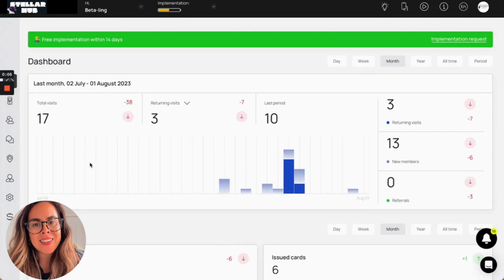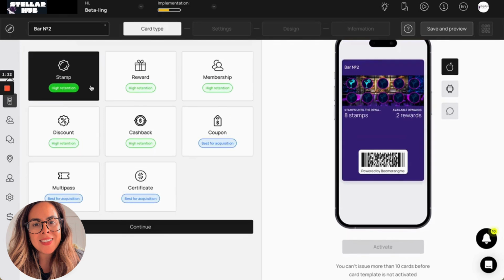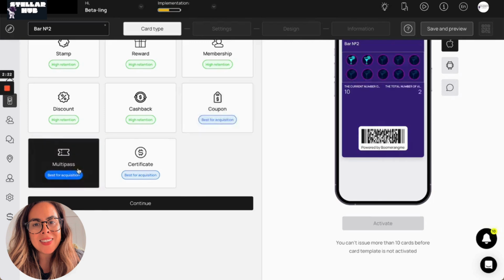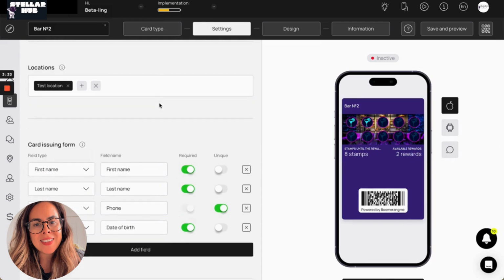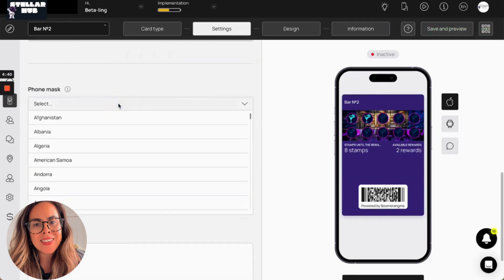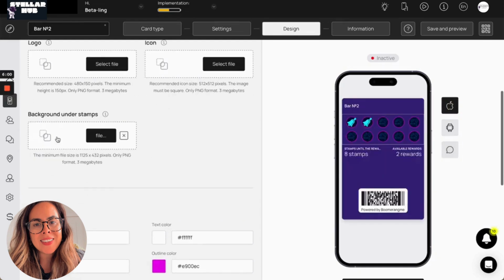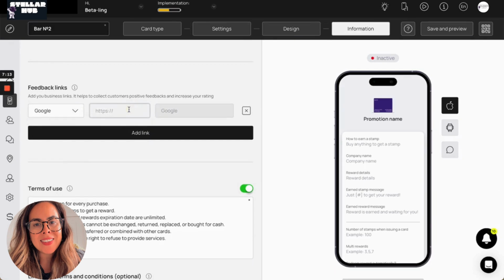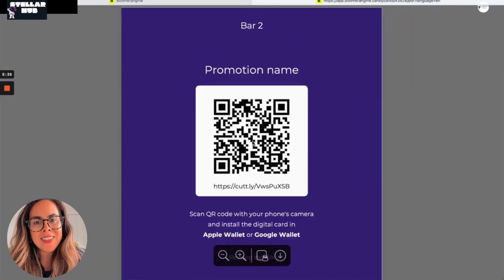✨ Tutorial 1: Set Up Your First Loyalty Card in Minutes | Stellar Hub Quick Tutorial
Ready to create your first digital loyalty card? 🚀

In this quick tutorial, I'll show you step-by-step how to set up your very first loyalty card using Stellar Hub Rewards — the ultimate loyalty program solution for small businesses.

Boost customer loyalty, drive repeat business, and grow your revenue — all with a simple and user-friendly platform!

✅ Whether you run a restaurant, salon, retail store, or any local business, Stellar Hub Rewards makes it easy to launch and manage digital loyalty programs, send customer promotions, and track engagement — without the tech stress.

👉 Build strong customer relationships.
👉 Increase repeat visits and sales.
👉 Launch your first loyalty card in just minutes!

🌟 Start your journey to customer loyalty and business growth today with Stellar Hub Rewards!